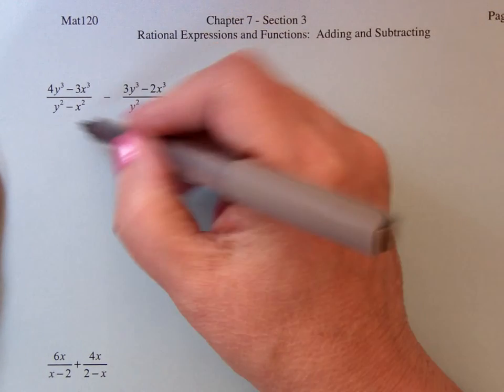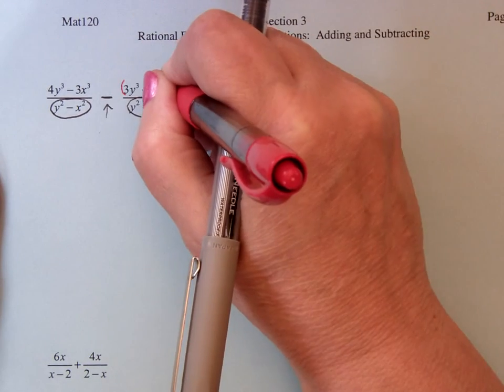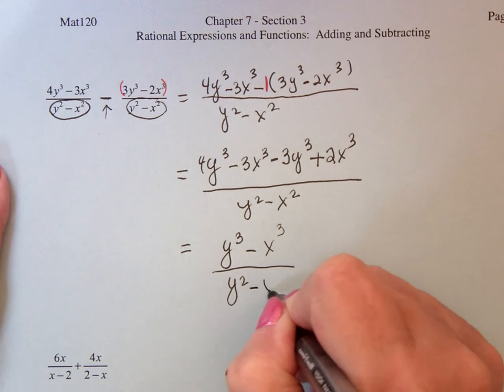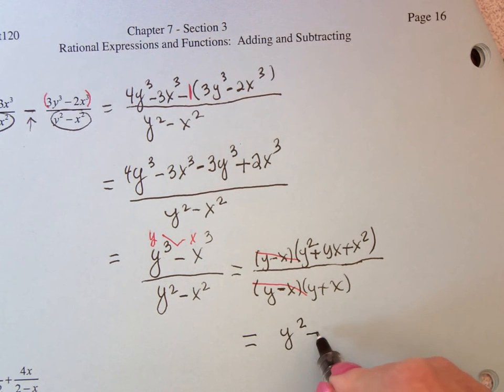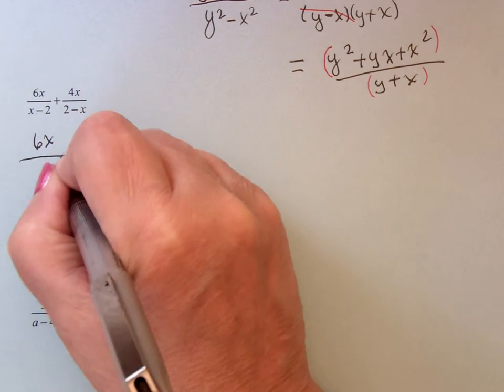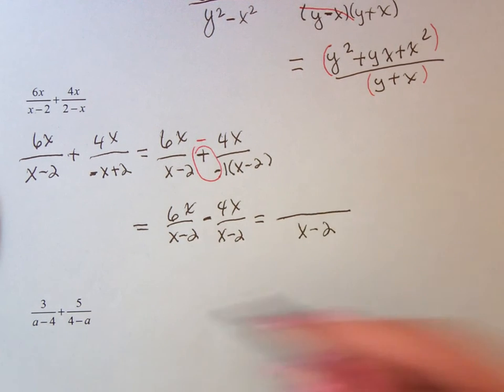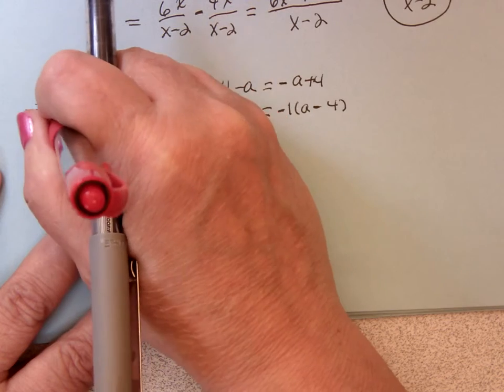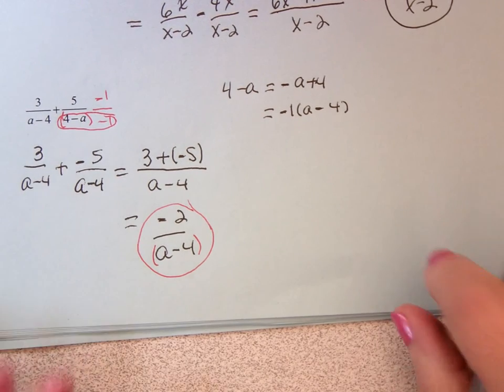120 7 3 page 16